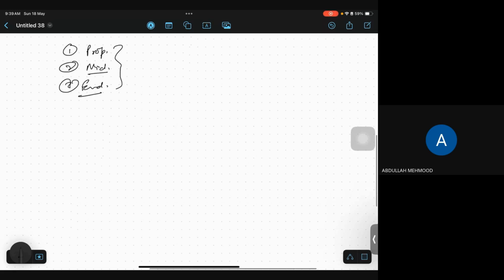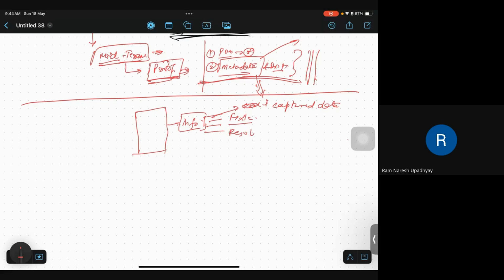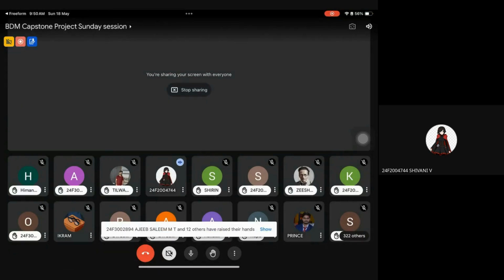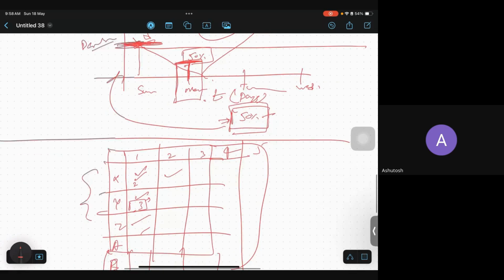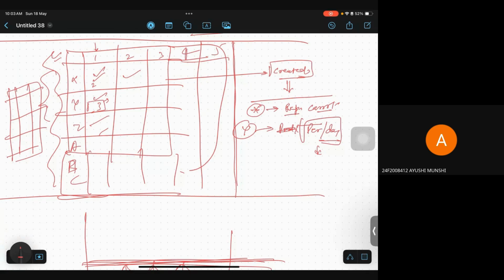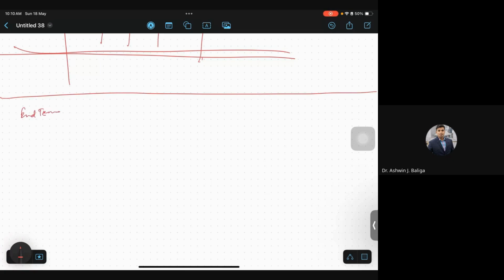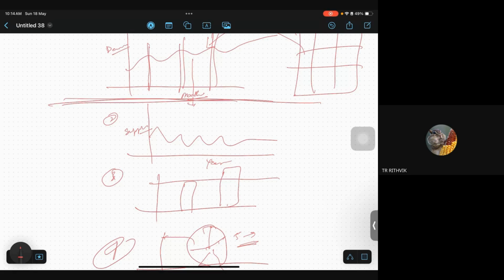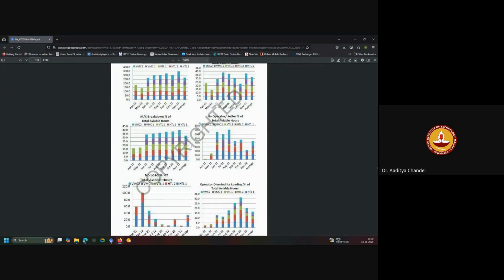BDM Capstone Project Session-1: May 2025 Term